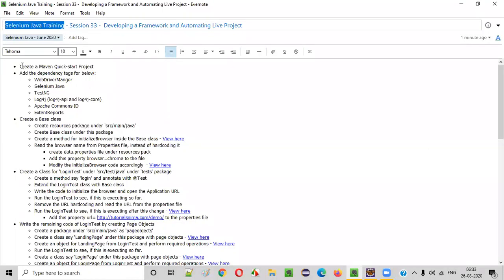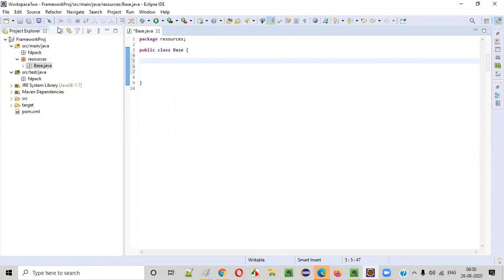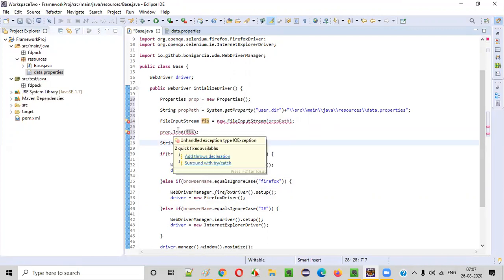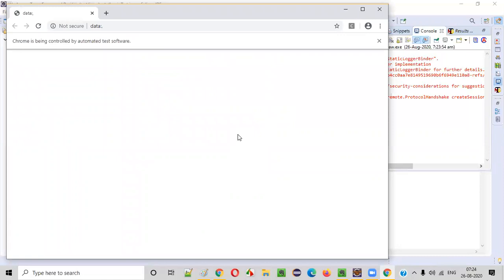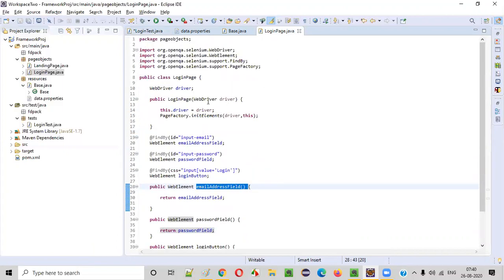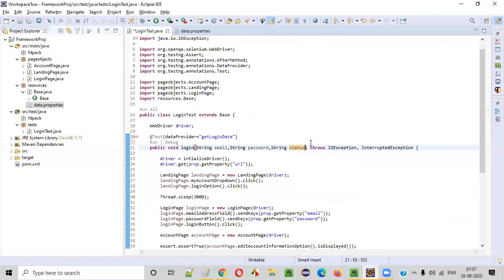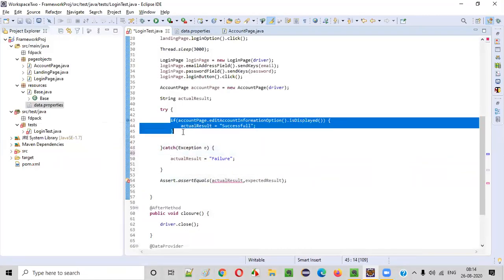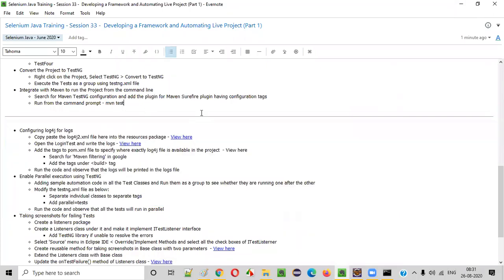Selenium Java Training - Session 33 - Developing a Framework and Automating Live Project (Part 1)